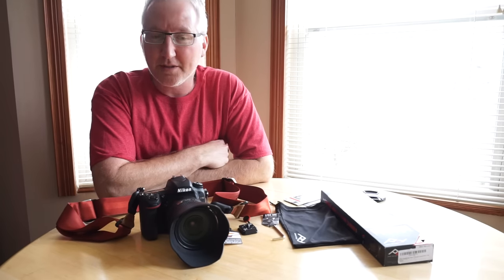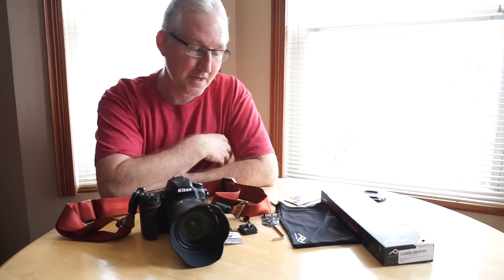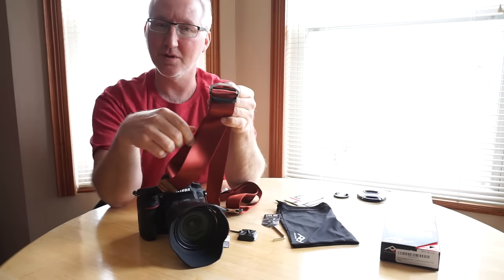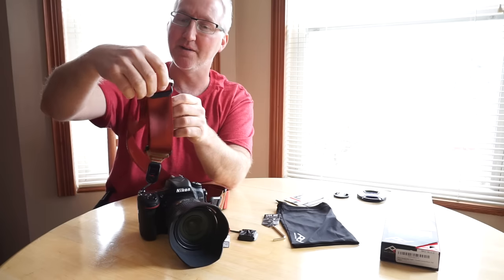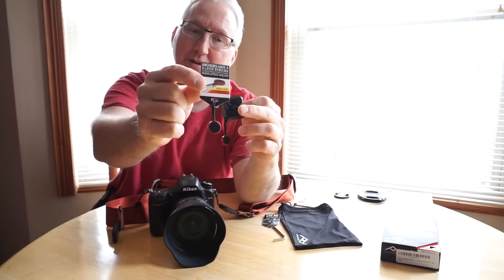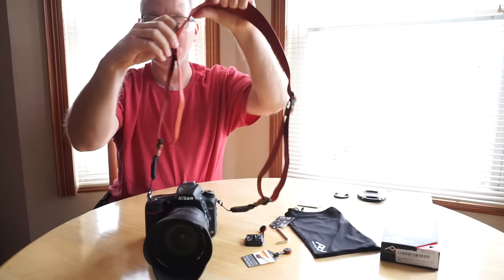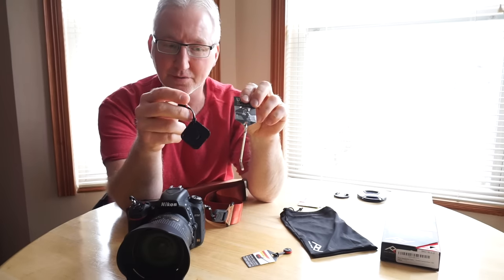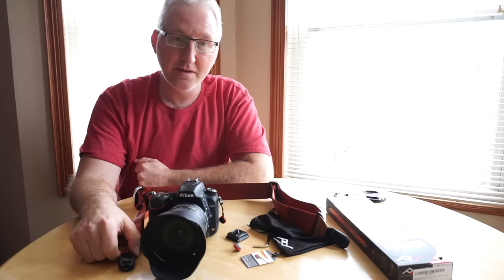Peak Design 'Slide' Sling Strap SL-2 - Summit Edition (Red)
This is a look at the Peak Design Slide Summit Edition.  I really like this well made strap!   I use it on my Nikon D750: